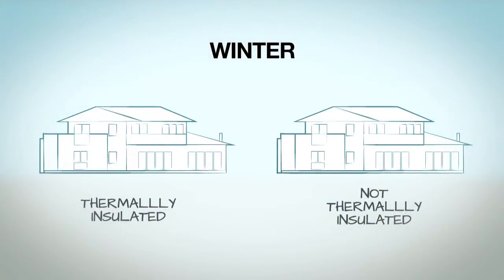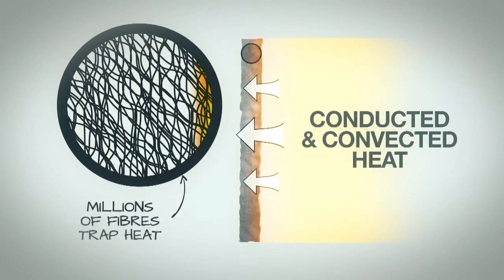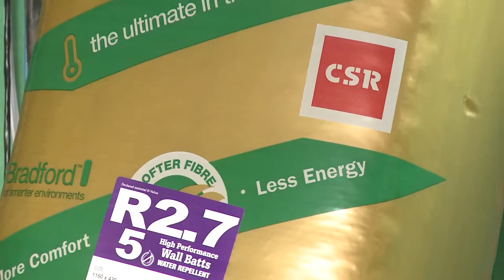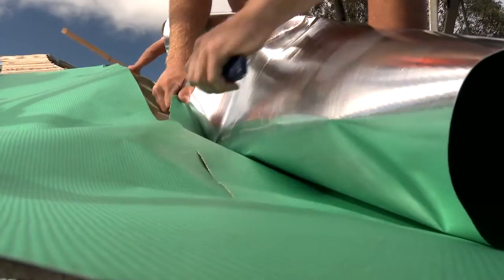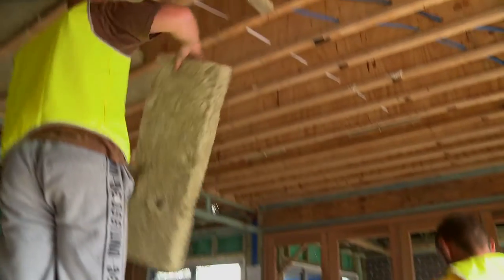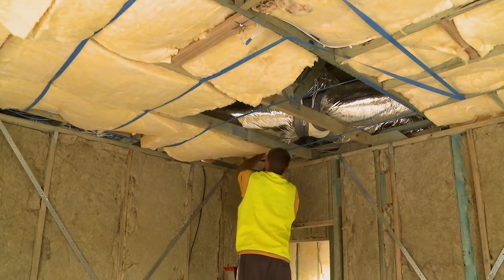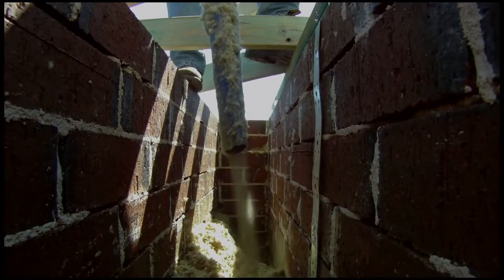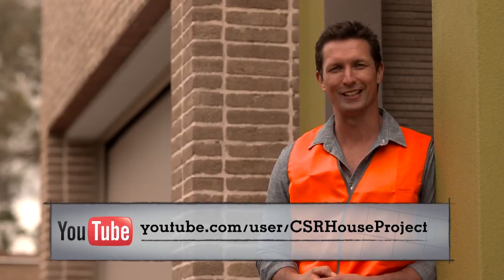CSR House EP 8 Insulation.mov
A well designed and insulated home will be comfortable all year round and cut your heating and cooling bills significantly.  This not only reduces greenhouse gas emissions, it's part of ensuring you create a healthy home.  Insulation is a vital part of an efficient building envelope which improves your air quality and even helps with acoustics.